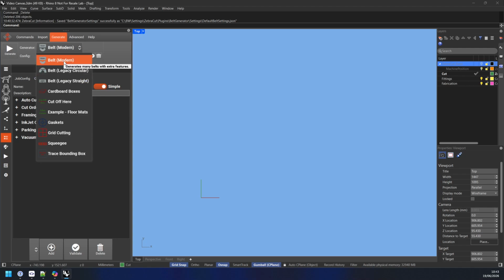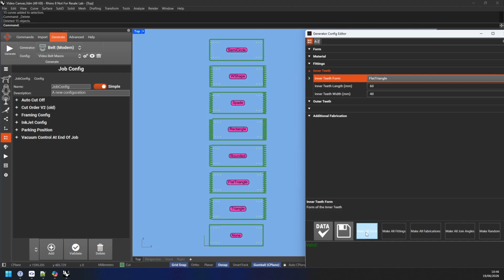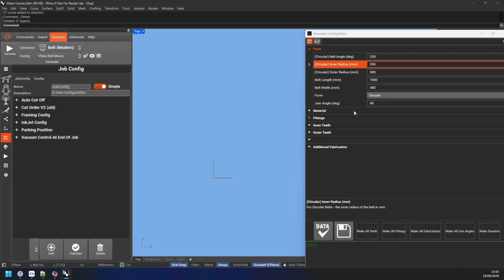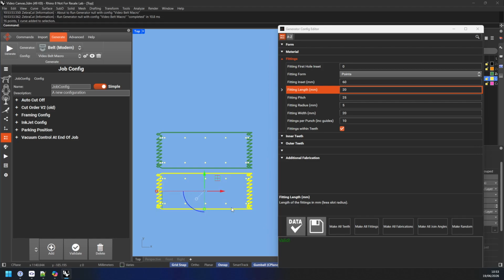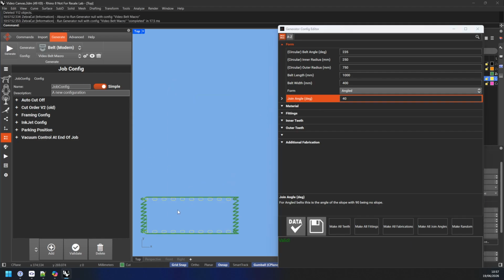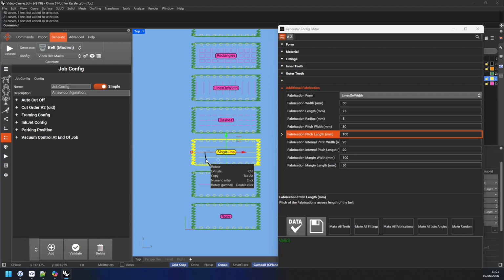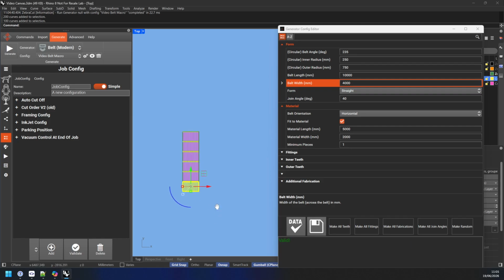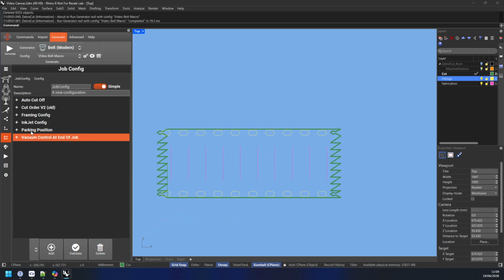ZebraCut Belt Generator